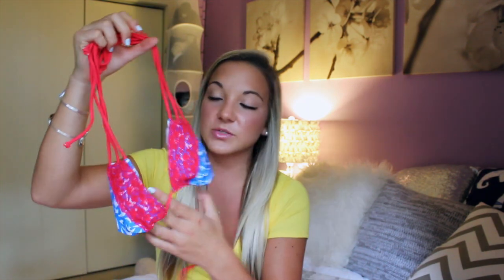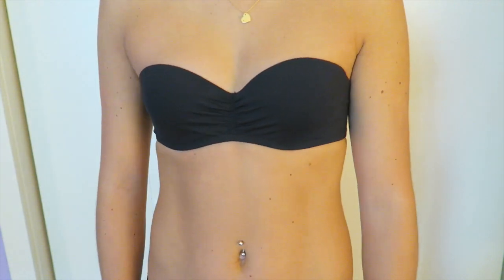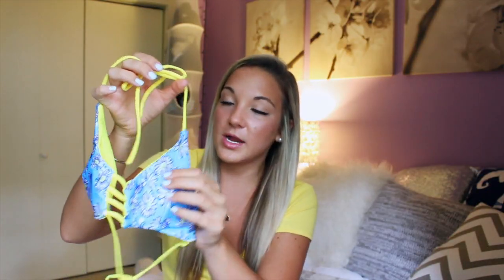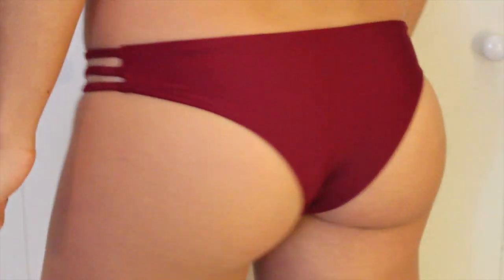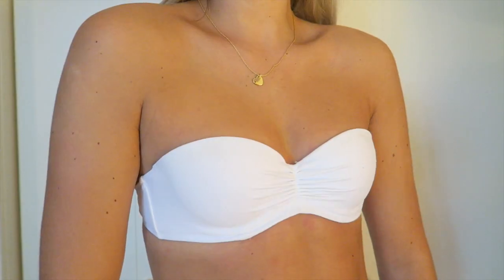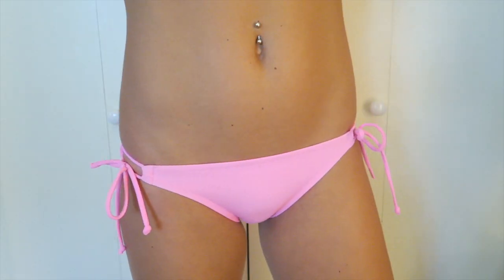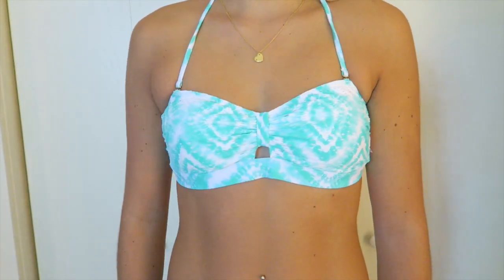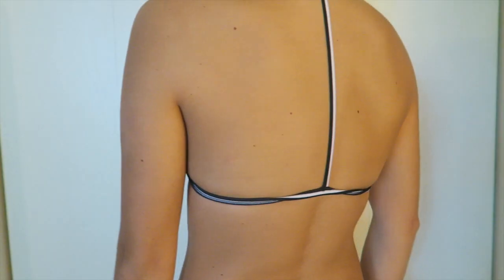HUGE SWIM SUIT COLLECTION | 50+ BIKINIS!!!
Hey guys! Today I'm showing you ALL of the bikinis I own, minus my TRIANGL ones which will be a separate collection. This has been EXTREMELY requested so I hope you enjoy! :)

Yellow Forever 21 Crop Top

Abercrombie White Crochet Top

Abercrombie Scallop Bottoms (in green)

Zaful Bikinis:
Black Crochet Halter Bikini

Red Bikini

White Floral Bandeau Bikini

Maroon Bikini

Black Cross Bikini

Pink Paisley Bikini

Orange Crochet Bikini

Aqua Crochet Bikini

Orange Bikini

White Crochet Bikini

Dark Leaf Halter Bikini

Light Leaf Bikini

Blue & Yellow Daisy Bikini

Blue & White Tie-Dye Bikini

Red White &Blue Bandeau Bikini

Black & White Bikini

Bandage High Waisted Bikini

Twitter: @glbyt | Instagram: @gretchenlovesbeauty | Snapchat: gretchennnnn

xoxo,
Gretchen